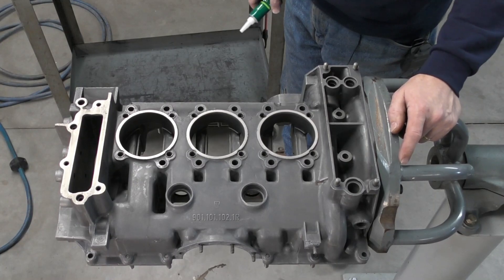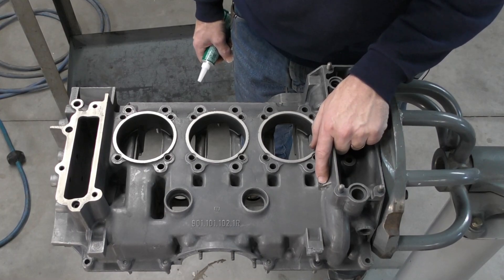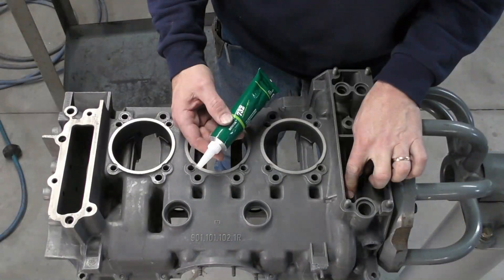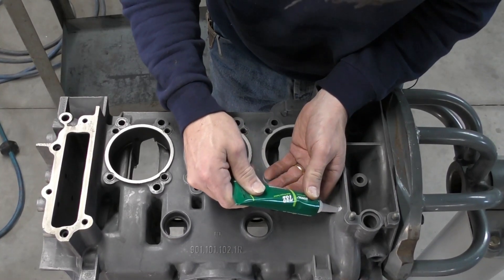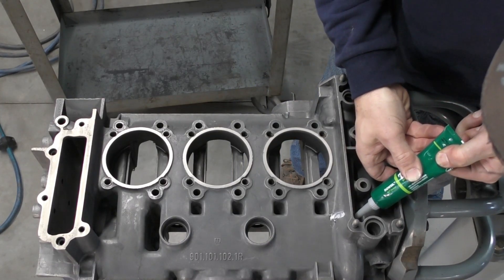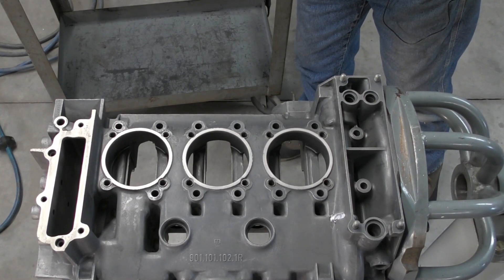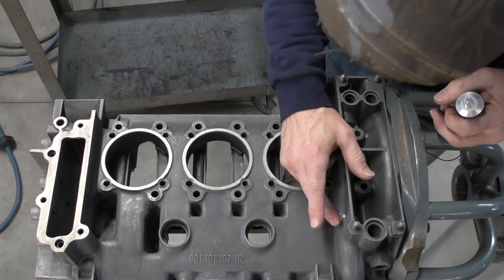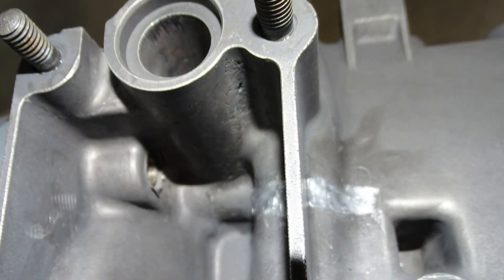Porsche Technical Bulletin 8911 Case Sealing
Porsche Technical Service Bulletin 8911
This is a short video about the TSB issued in 1989 to address the risk of an oil weep in the Porsche engine case. This covers all models leading up to 89 as an update to the older cases.
To buy the silicone